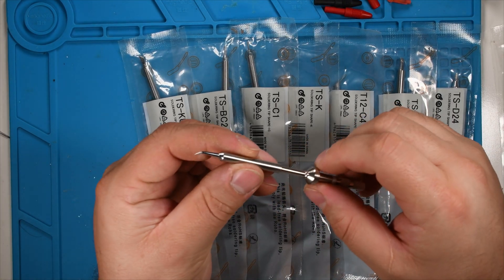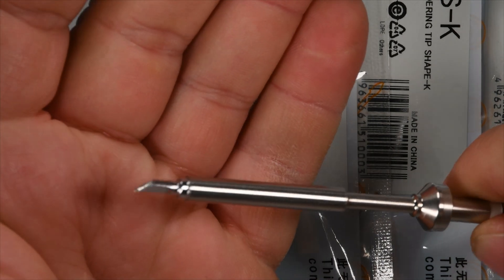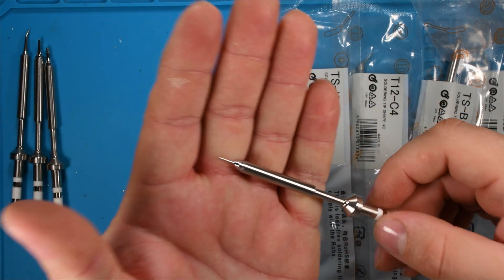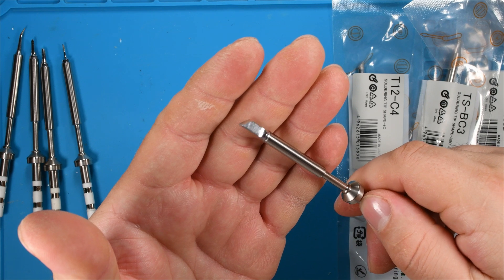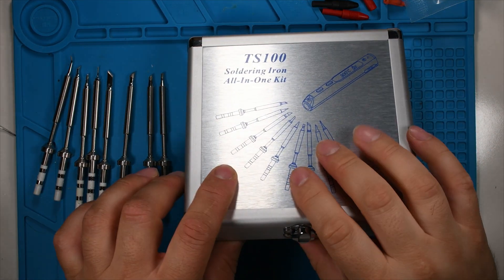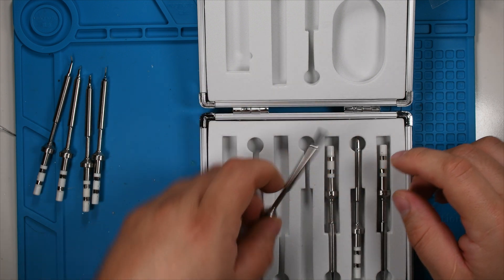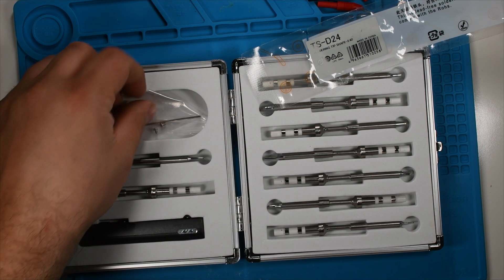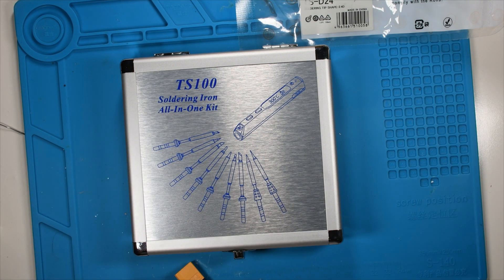TS100 Soldering tips Review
In this video I show you the soldering tips and explain what experience I had with these soldering tips.